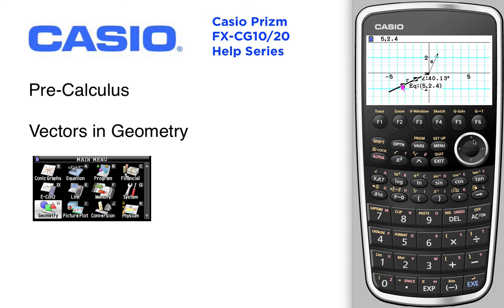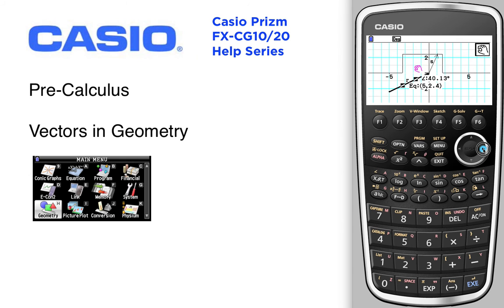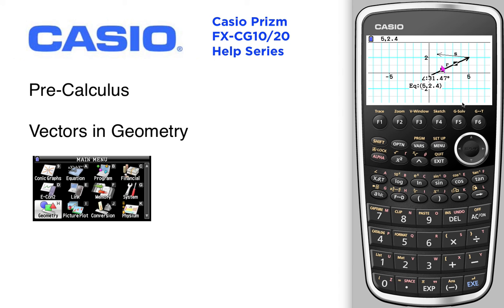Vectors in Geometry